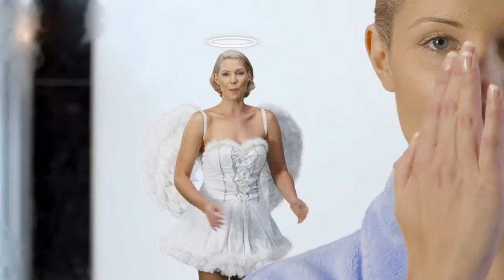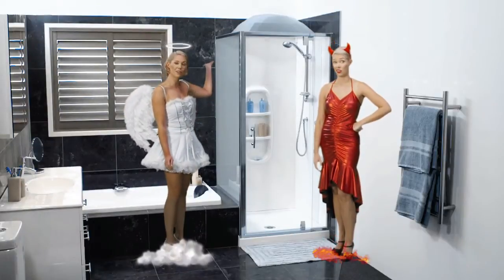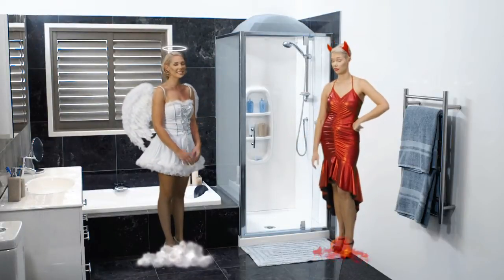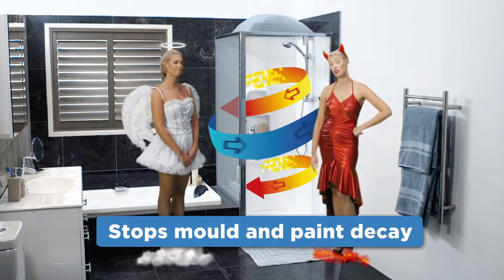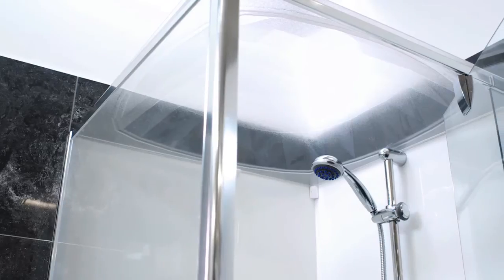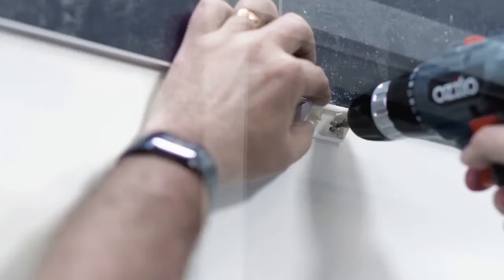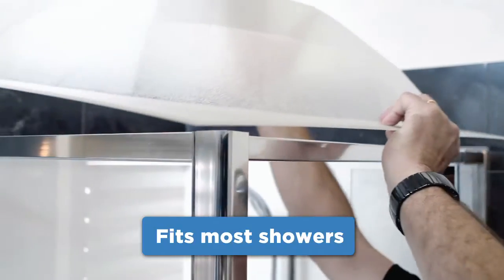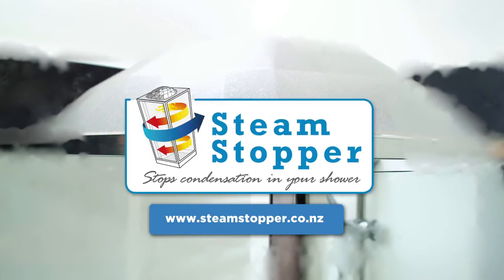Steam Stopper - Stop Bathroom Steam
STOP bathroom steam with a Steam Stopper, very simple to install trim to size (if need be) mount the brackets and place the Steam stopper in place.